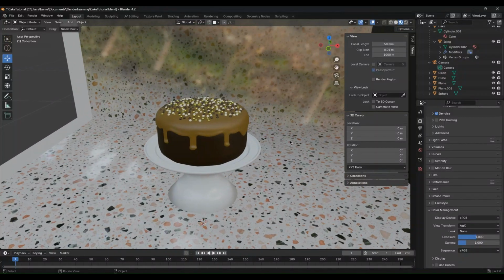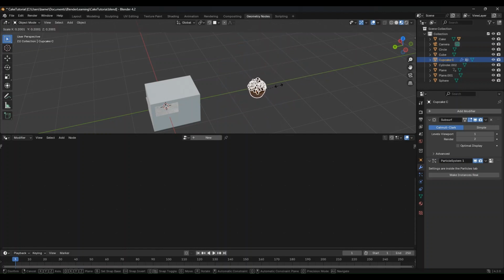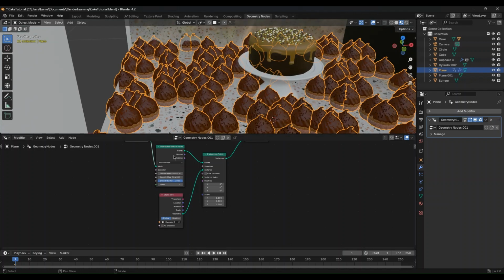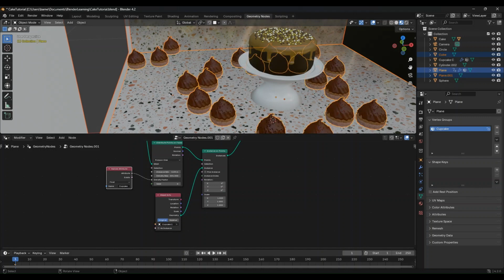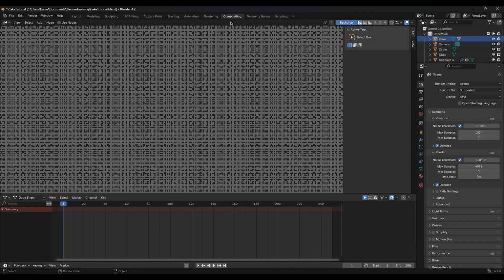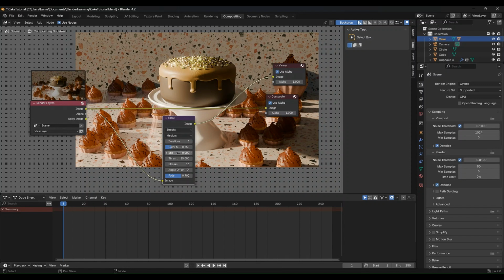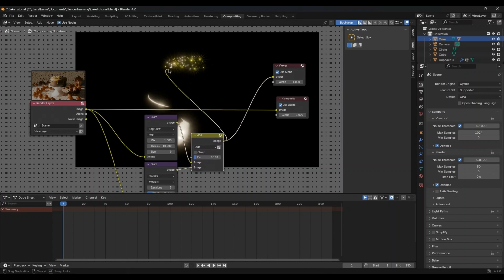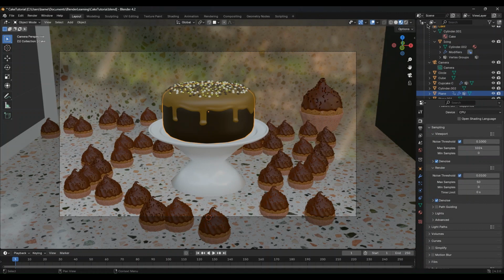Blender Tutorial - Part 7: The Compositor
In part 7 we begin by learning how to import external blender assets before moving on to explain what the compositor is and how it works.

Chapters:
0:00 Resizing the Cake
1:20 Downloading the Cupcakes Online
2:10 Teaching to Append
3:00 Resizing the cake
4:15 Geometry Node for Counter
6:20 Weight Painting the Counter
11:00 The Compositor
13:00 Rendering a Reference Image
13:50 Adding Glare